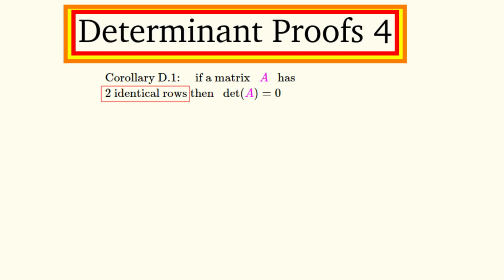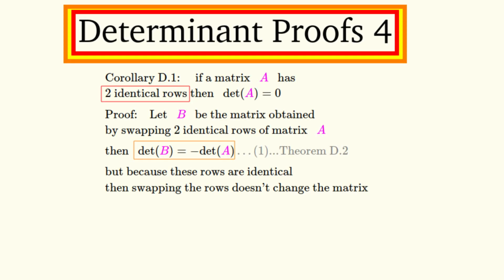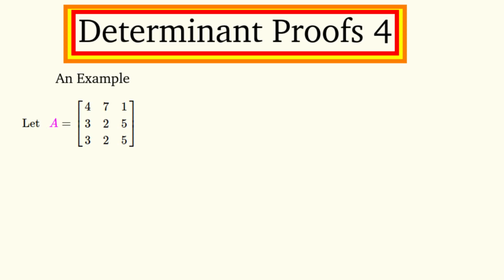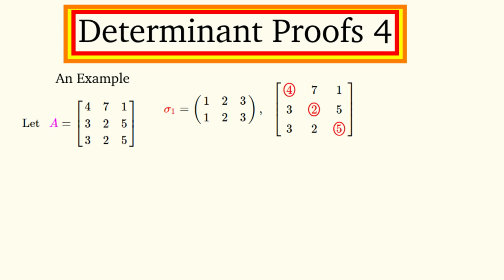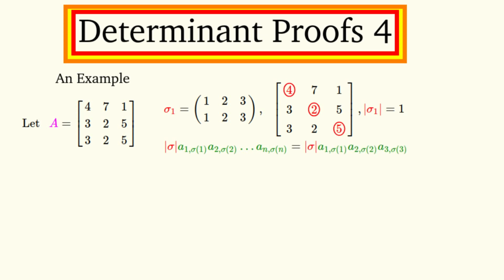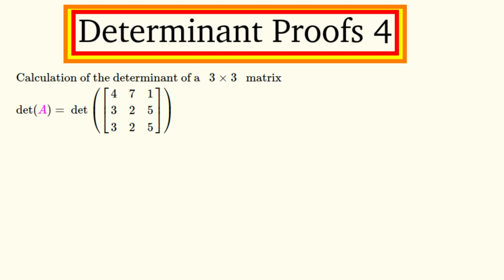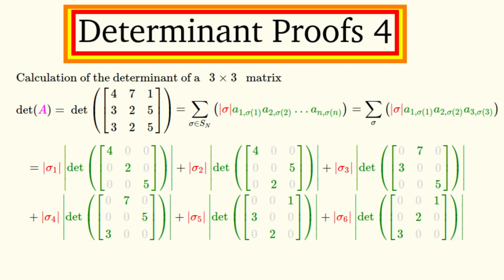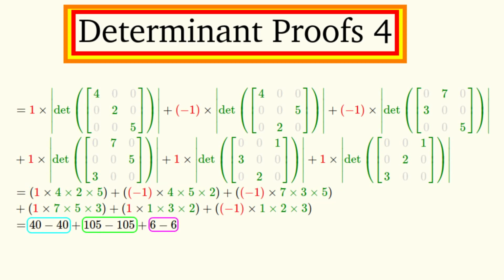Determinant Proofs 4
This video describes a proof that a square matrix with identical rows has a determinant of zero.